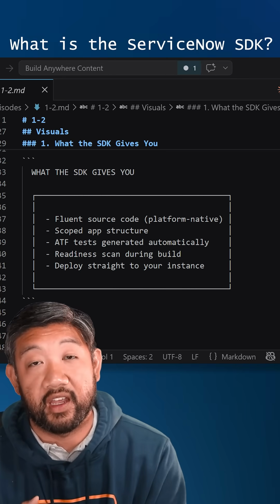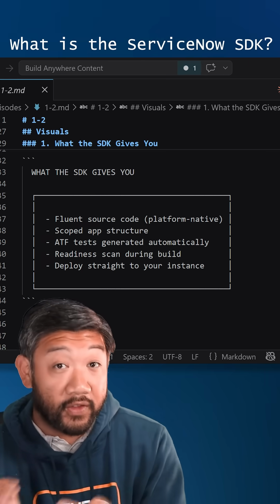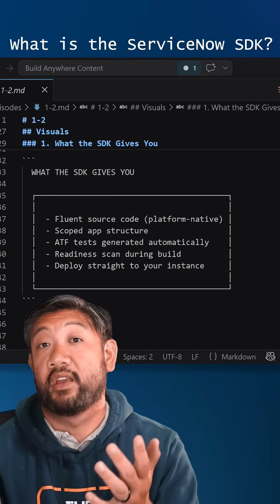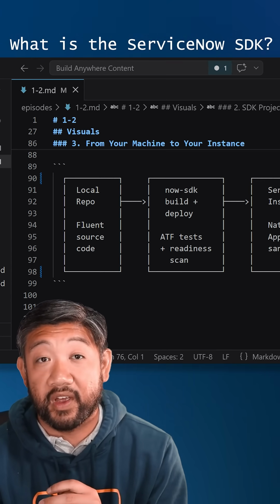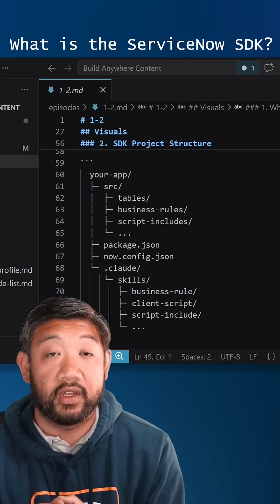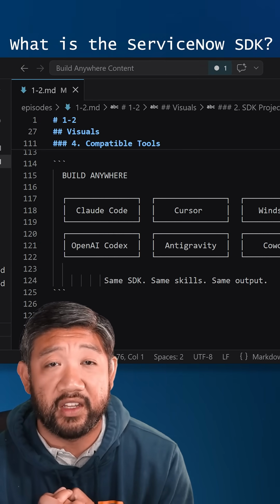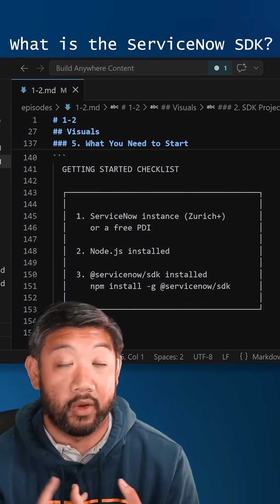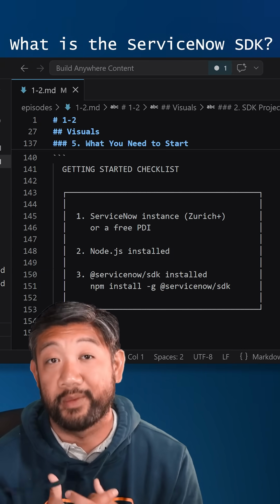What is the ServiceNow SDK? ServiceNow Apps Without Opening a Browser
The ServiceNow SDK lets you build scoped apps from your terminal using Fluent code. No browser needed. Your code compiles to native platform metadata (tables, business rules, script includes) just like building in Studio. Works with Claude Code, Cursor, Windsurf, and more.